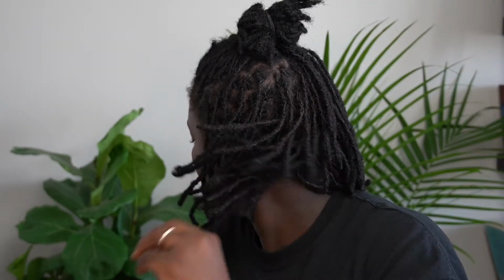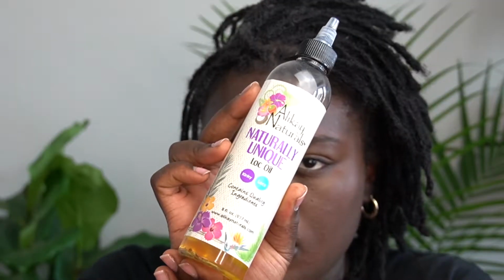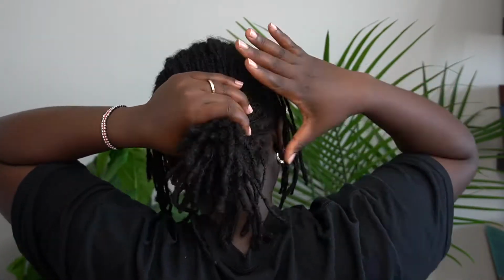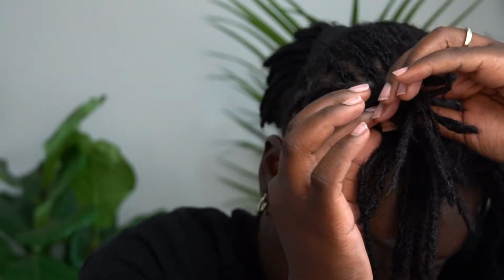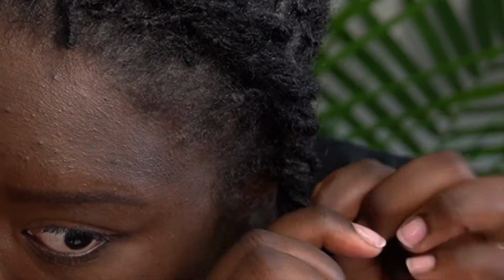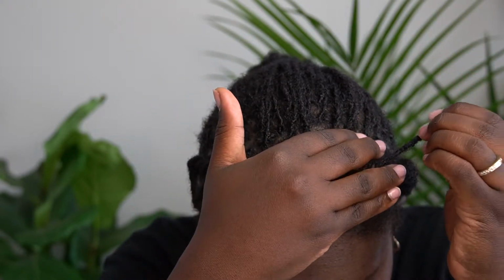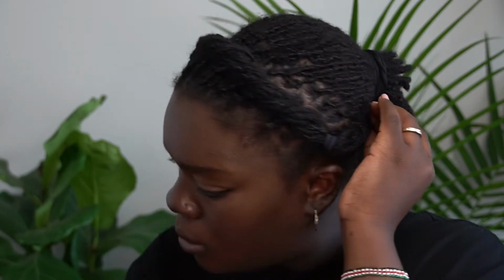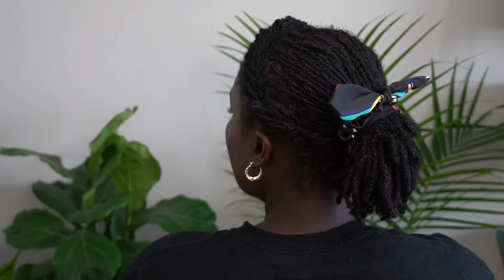Easy Style for Short Locs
Hey There ! This tutorial is for those with short or medium locs who need to switch things up or an easy style. This works well if you have uneven locs or if your hair is shorter. When my locs were very new, this was my go to starter loc style.  Hope you enjoy this quick loc style!

Products Used

Rosewater Spray

Aloe Vera

Alikay Naturals Loc Oil